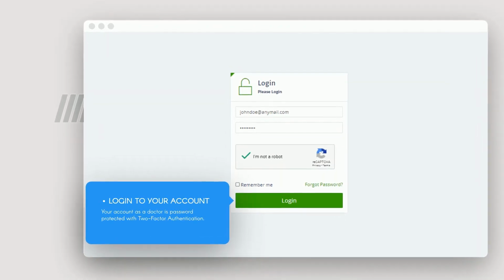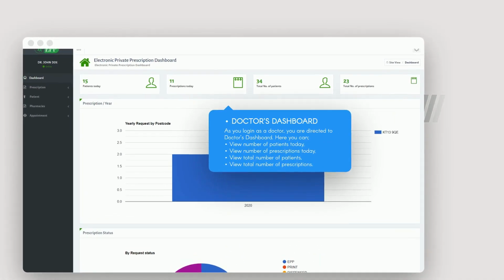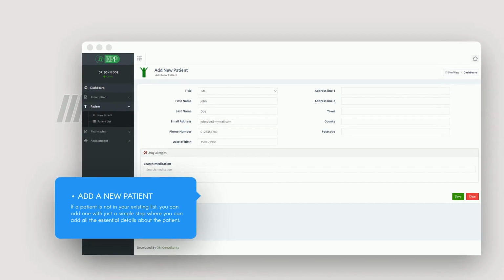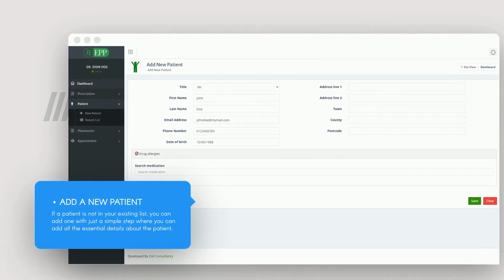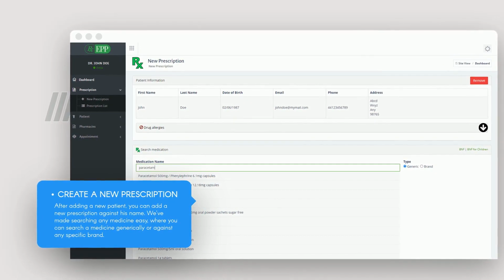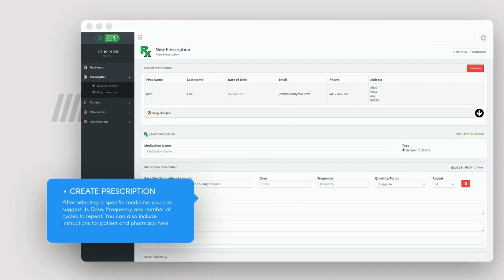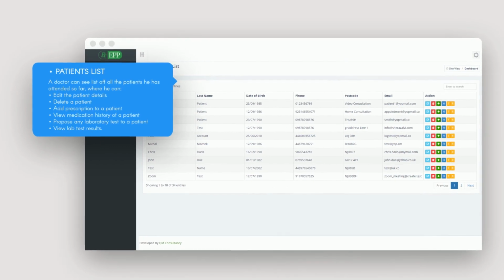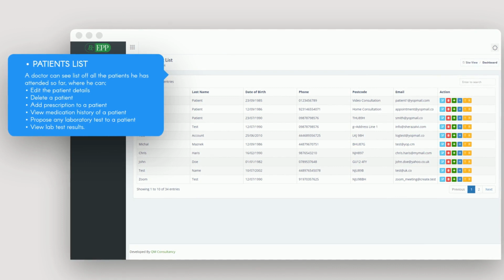eDoctor+ for Doctor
eDoctor+ Doctor's Tutorial